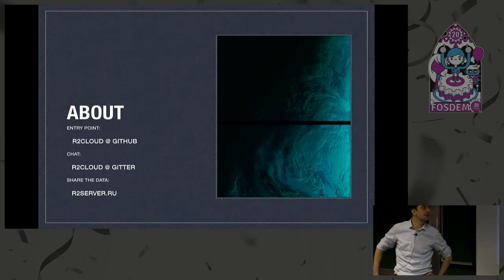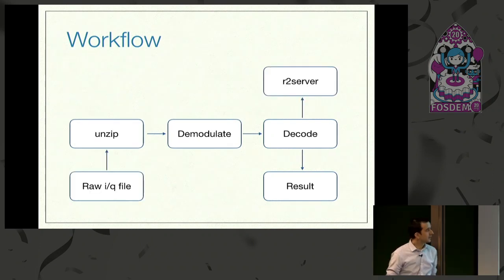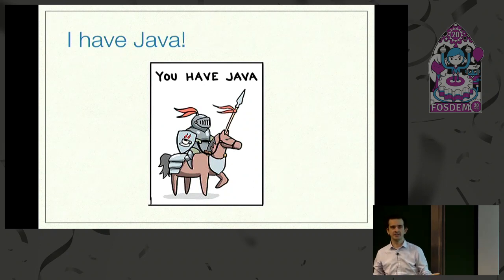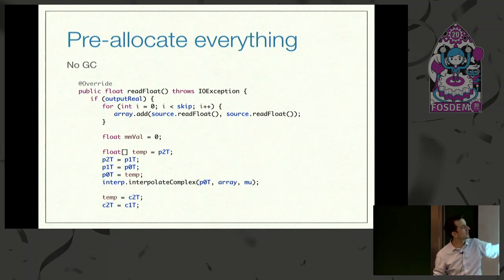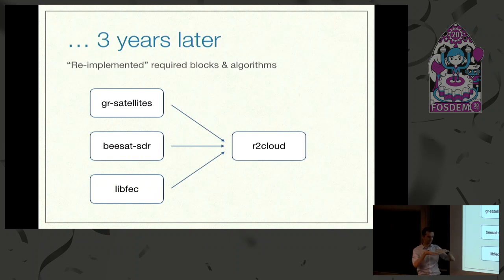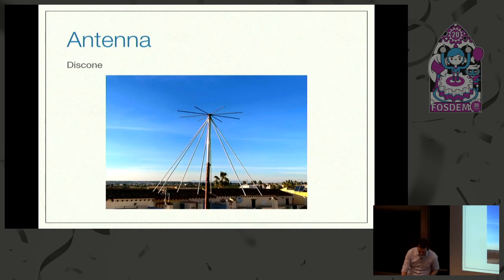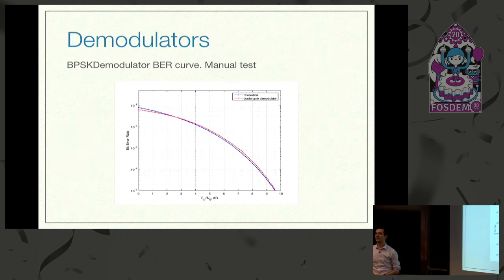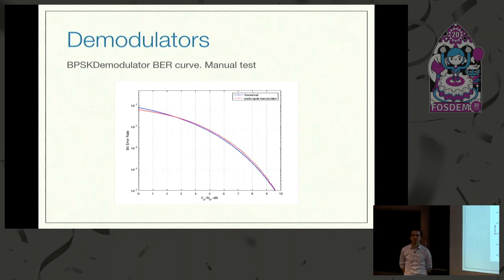Decode satellite signals on raspberry pi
Brief overview of r2cloud project at Fosdem 2020.